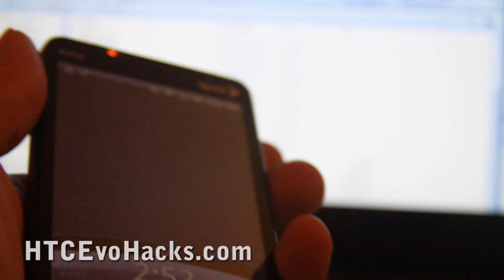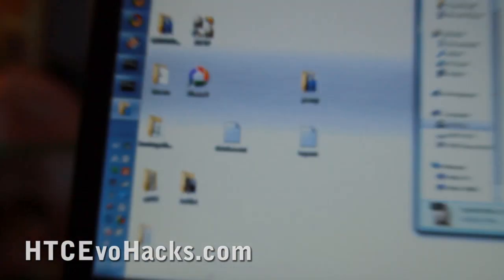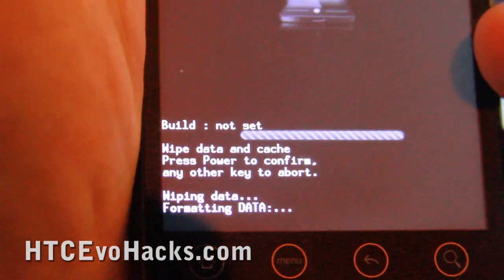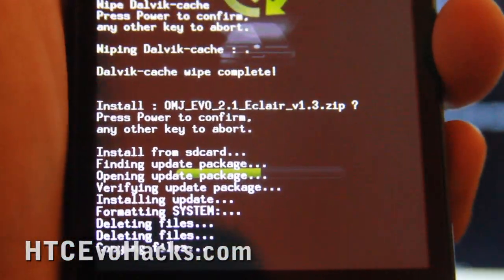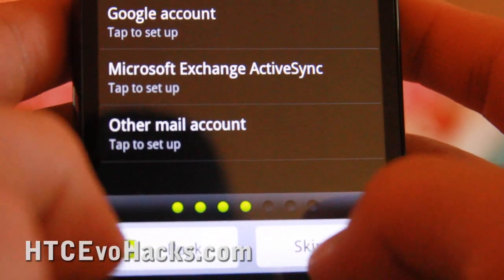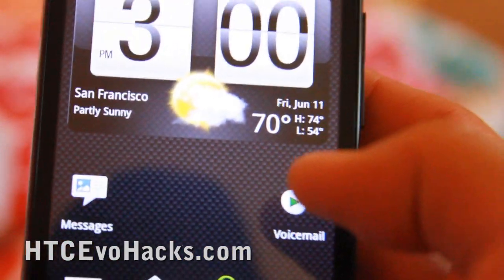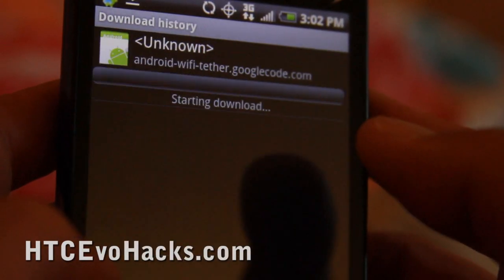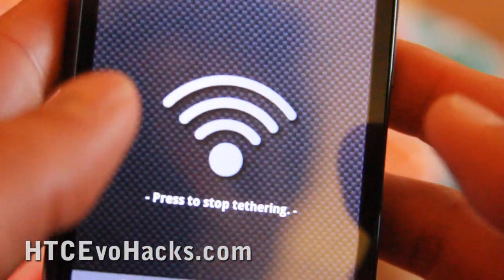HTC Evo Hacks - How to Install OMJ ROM - Android 2.1 Eclair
Here's OMJ's custom ROM with superuser app and wifi tether.  I've tried it and it works pretty well.  If you've had 4G/wifi tether problems, this ROM should fix all that.